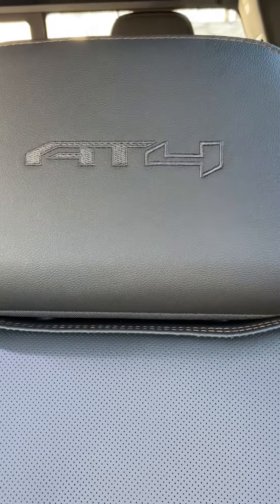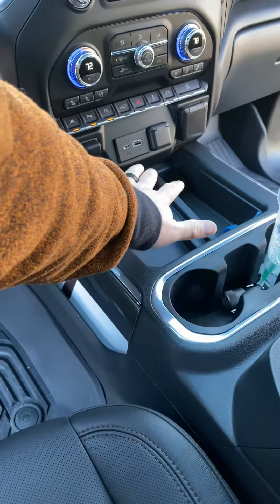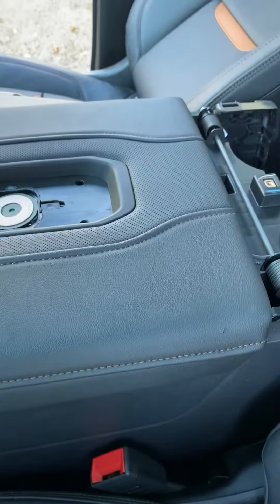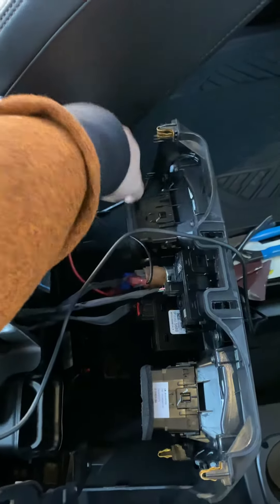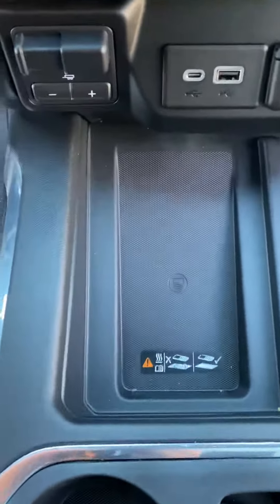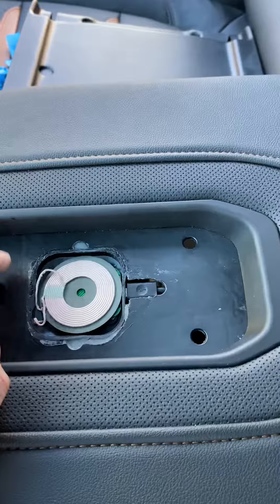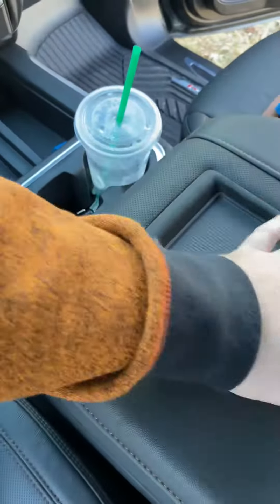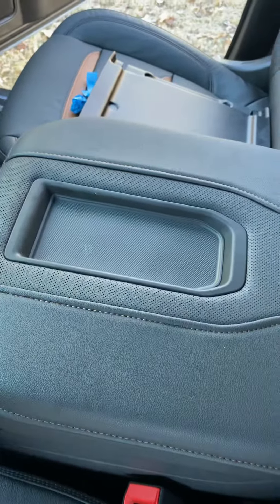2020 GMC Sierra Wireless Charging In Armrest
2020 GMC Sierra

Wireless Charging In Armrest

Took Charging Pad Off And Mounted It Into The Cover Of Armrest.  It’s Charging On Cigarette Outlet But A USB Hub Tapped Into a The Power Wires.

ROCCS Wireless Charger Center...

Like It, Share It, Use It

Where I Come To You, So Your At The Comfort Of Your Own Home

Johnny